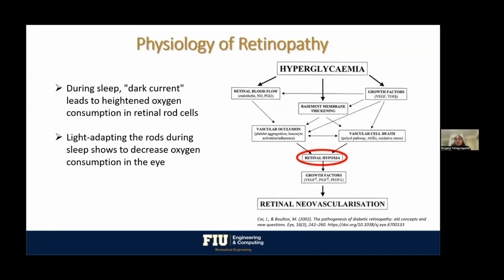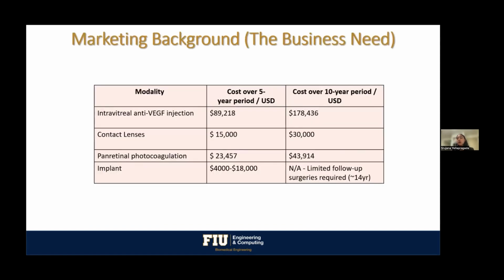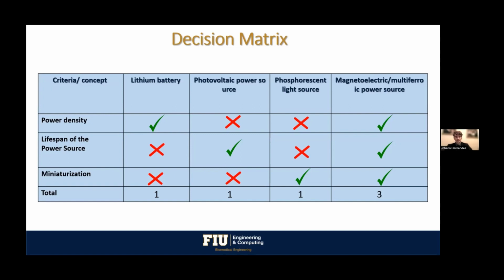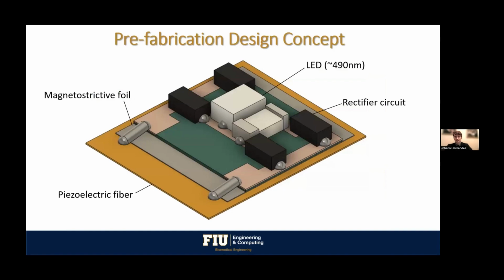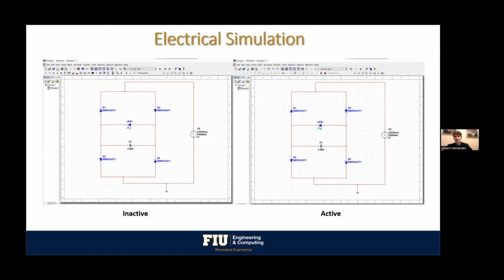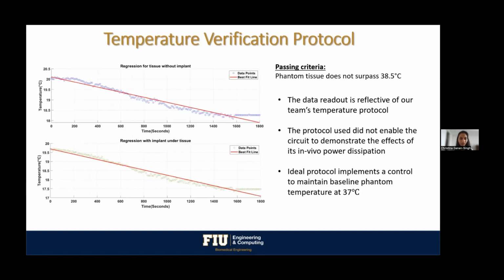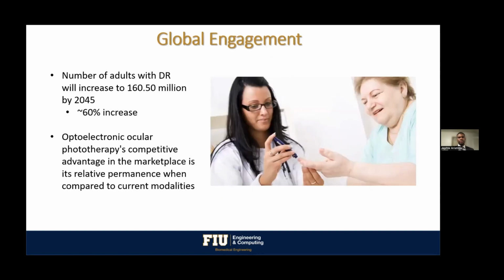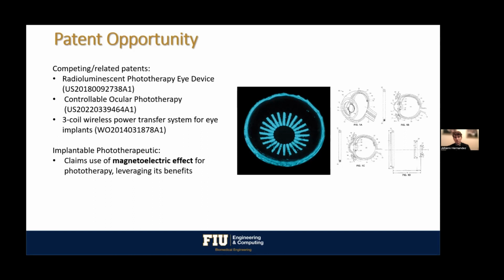Intraocular Phototherapeutic Implant - FIU BME Senior Design Presentation Team S1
A slide show on the development of an implant to treat diabetic retinopathy through optoelectronic means.